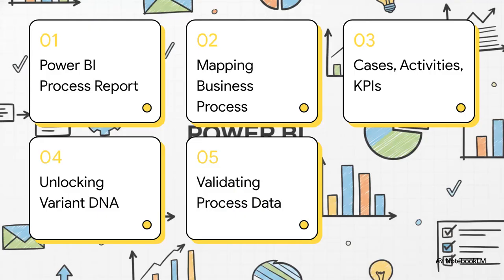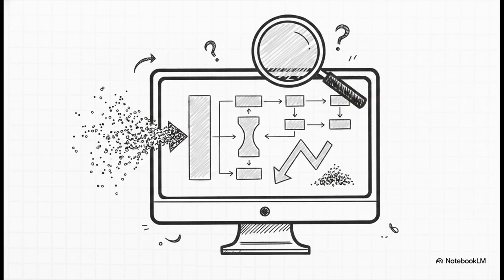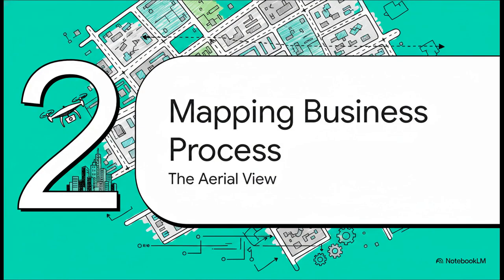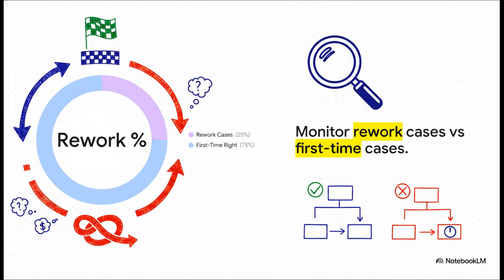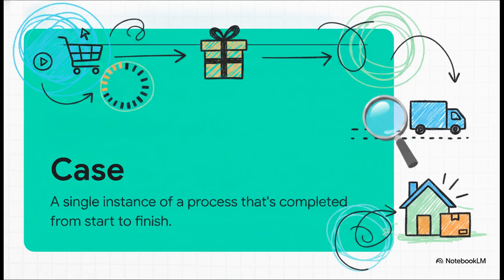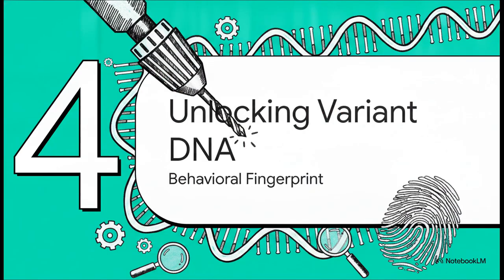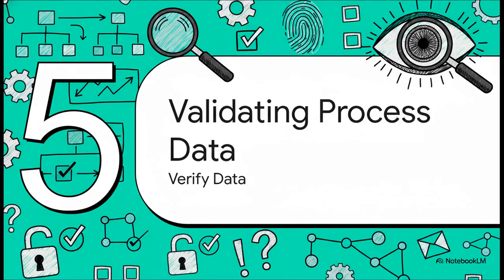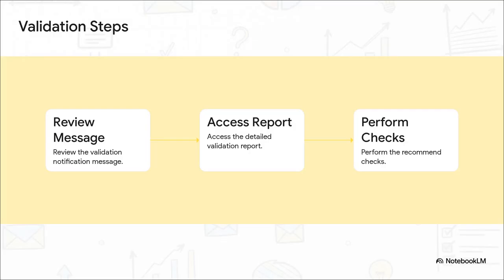Process Mining for the Data Wrangler: Mastering Process Analytics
You've mapped the workflow, but what is the data actually telling you? In this video, we take a deep dive into Mastering Process Analytics, moving beyond basic event logs to uncover the deep, actionable insights hidden within your enterprise operations.

Process mining gives you the map, but process analytics gives you the magnifying glass. We will show you how to interrogate your process models to identify the root causes of bottlenecks, measure performance against key KPIs, and simulate process changes before you implement them in the real world. Whether you are a business intelligence analyst, a data engineer, or an operations leader, this episode will help you turn process maps into strategic business decisions.

What you'll learn in this video:

Advanced Analytics Techniques: How to move beyond basic discovery to analyze throughput times, rework rates, and resource bottlenecks.

Root Cause Identification: Using data to pinpoint why a process is failing, not just where.

If you found this deep dive into process analytics helpful, please hit the Like button, Subscribe for more data engineering and BI content, and let us know in the comments what your most critical operational metric is!